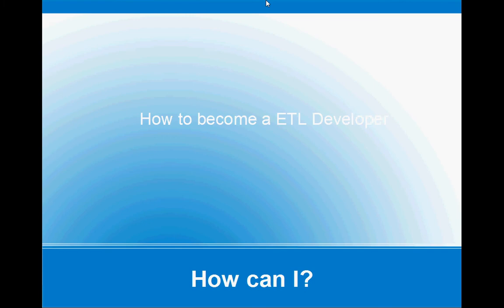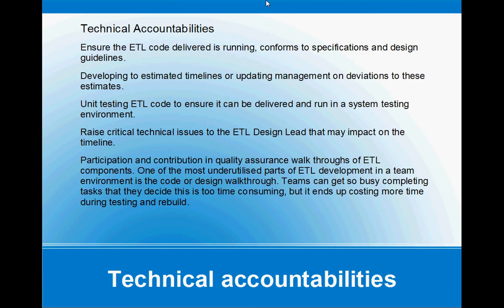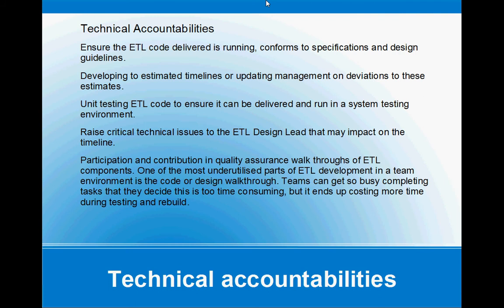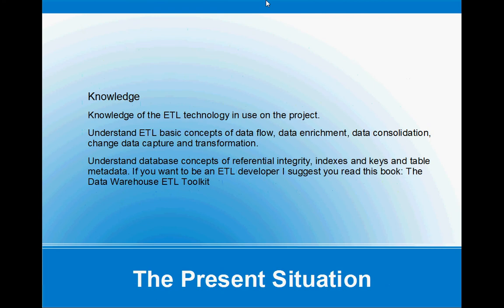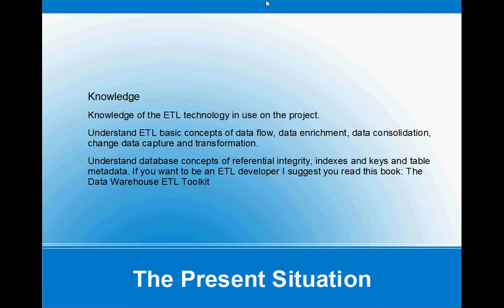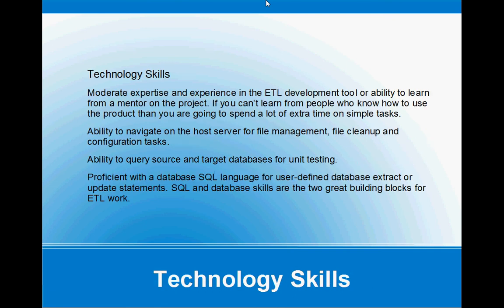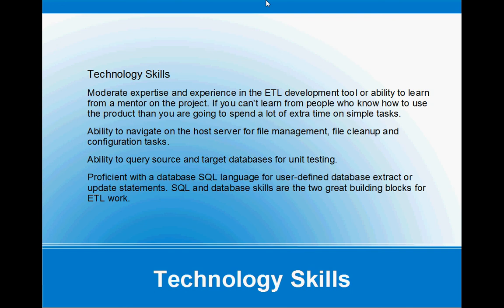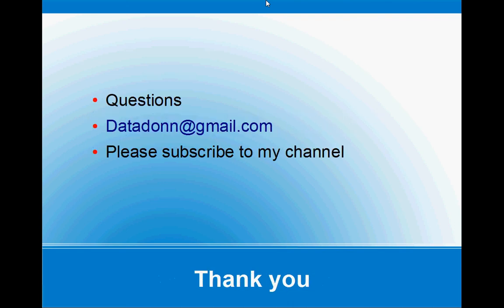How to become an ETL developer?